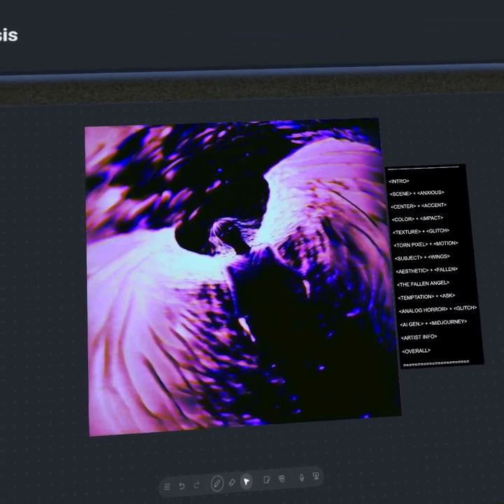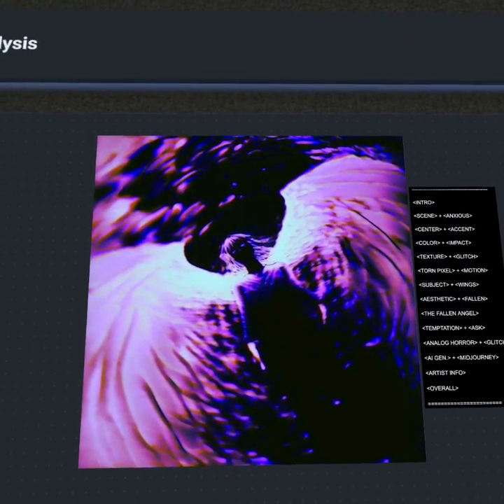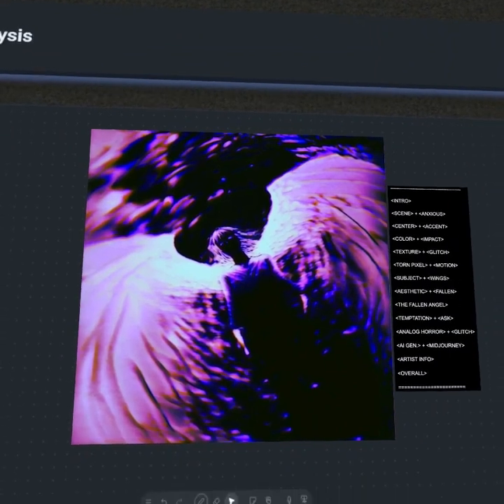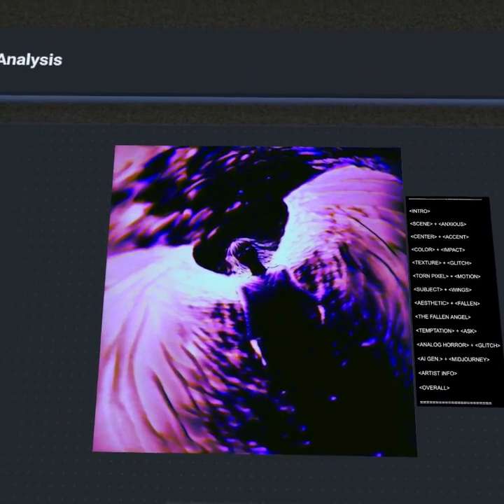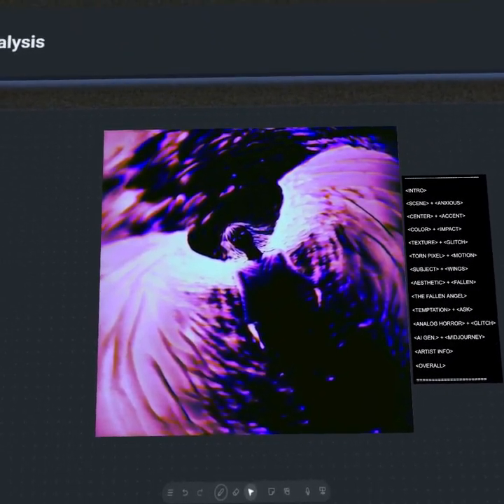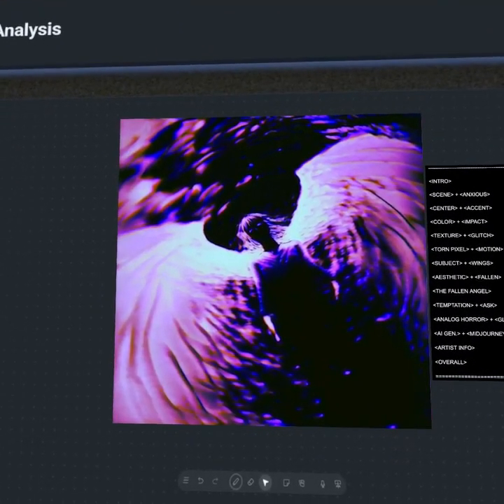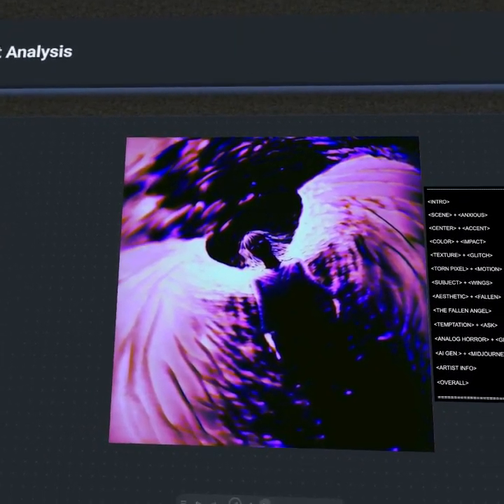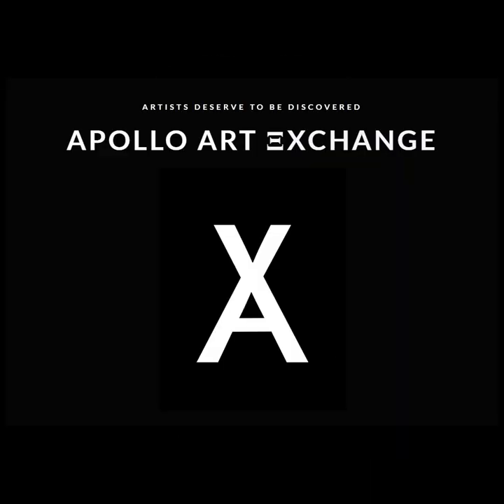"a blessing in disguise" - Encyclopedia Erratica | Apollo Art Analysis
Created by Encyclopedia Erratica, this dark AI Generative piece presents a lone angel in arrival as torn pixels incite unsettling emotions amidst a dark and daunting color palette.

Far within the realm of symbolic revivals is a stunning scene lending lessons on the glitched texture, the fallen angel and themes of analog horror.

In our initial impression we’re met face-to-face with a harrowing lone figure. The viewer may feel an initial sense of anxiety due to the shocking sight before them…

Placing our subject in the center region certainly makes form hard to miss. One may also note a similar effect achieved through multiple variants of contrast.

When we look at color we find this stunning analogous scheme against a midnight black. The choice to include a primary purple with accents of blue balances quite beautifully, albeit amidst a daunting display.

After a short time with this work you may notice the presence of a rough texture almost everywhere; The glitch aesthetic often makes itself heard at times you’d least expect it.

Scenes of torn pixels are often associated with the Glitch Art movement. These elements tend to incite a vivid sense of motion as we find this distorted blur within the display before us.

Our subject appears to be an angel of sorts, citing this most notably by these wings. When symbols associated with flight are revived it almost always points to the divine in some way or another.

Despite the presence of an angel our aesthetic feels quite dark and daunting. Perhaps we’re witnessing the moment where one meets a fallen angel?

Although the term ‘fallen angel’ doesn’t appear in any Abrahamic texts, they’re often depicted as divine beings expelled from heaven. With the typical knowledge of angels as symbols of light it's also important to recognize those who exist as tempters amidst the darkly divine…

Why has this angel visited us?

What do you see when you view this piece?

Here the original artist notes this piece as part of the Analog Horror subgenre which often subverts nostalgic memories in unsettling ways; One may find significant overlap across Dreamcore, Traumacore and even the Glitch art aesthetic.

The work before us was created using the AI Generative art program known as Nijijourney, a version released by Spellbrush and Midjourney.

Encyclopedia Erratica is an established multidisciplinary artist who deals with themes ranging from horror to nostalgia and beyond.